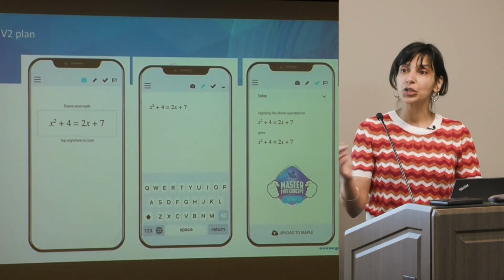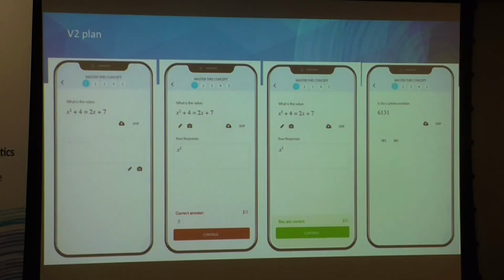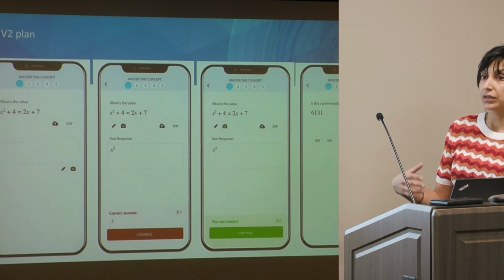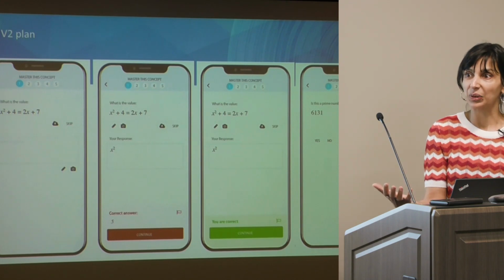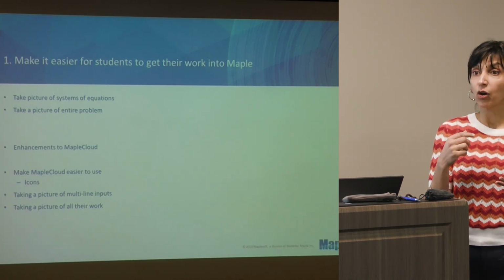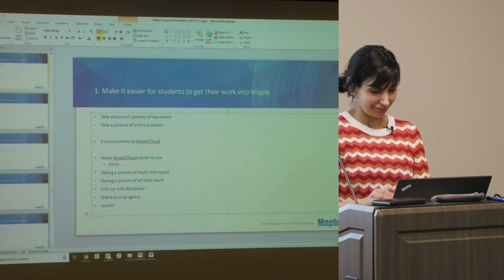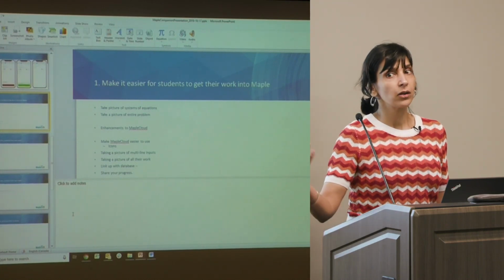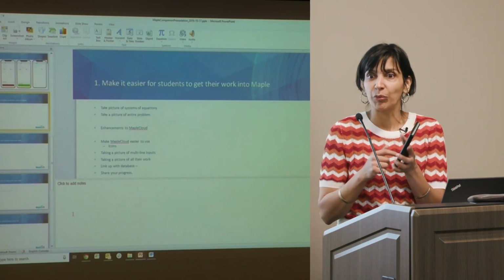Maple Conference 2019 - Introducing the Maple Companion App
Introducing the Maple Companion App presented by Karishma Punwani at the Maple Conference 2019.